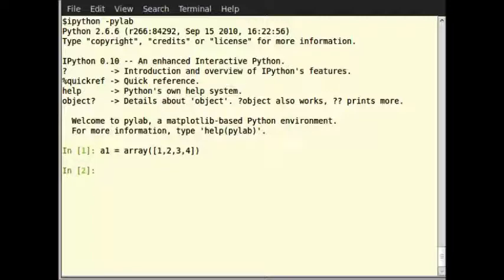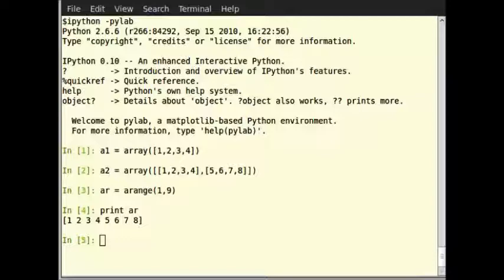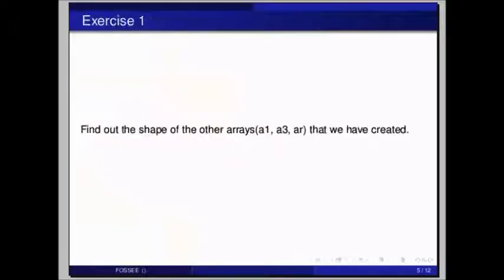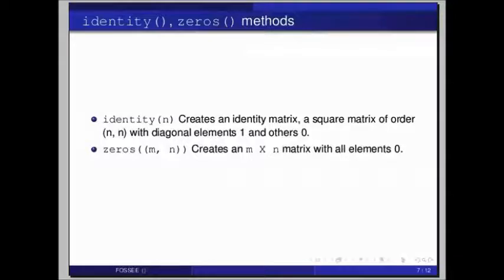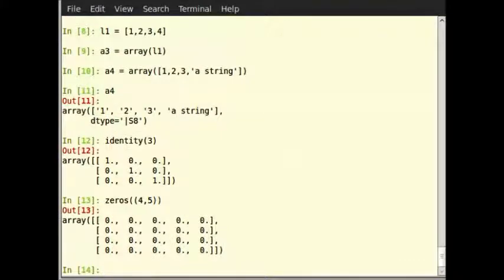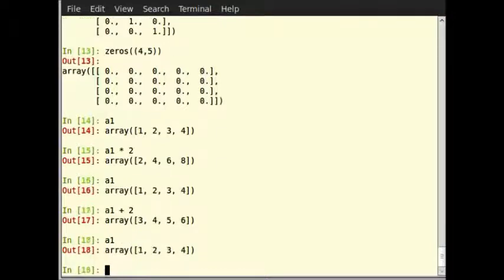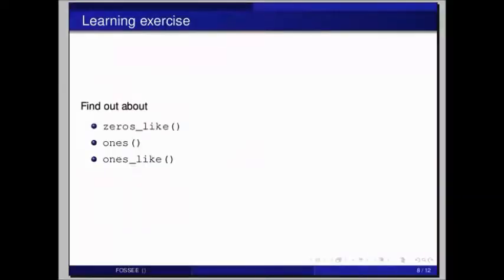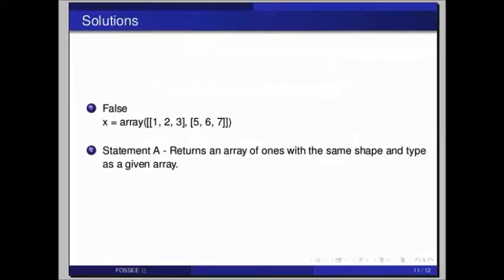4.1 getting started with arrays